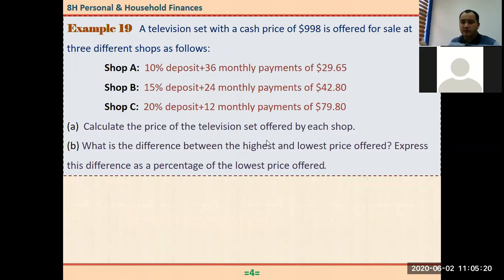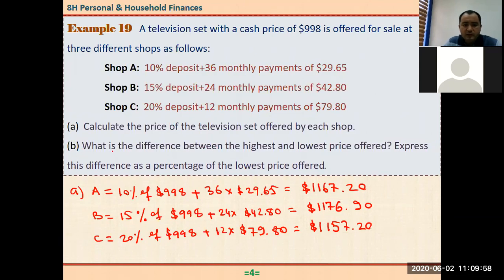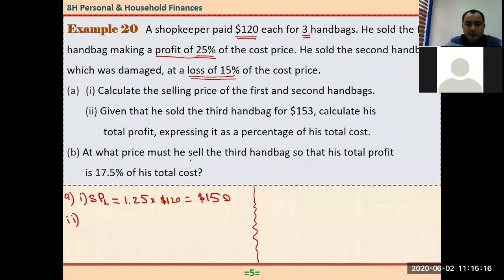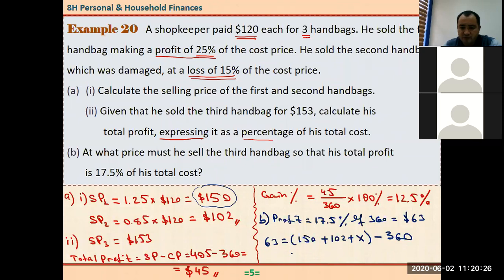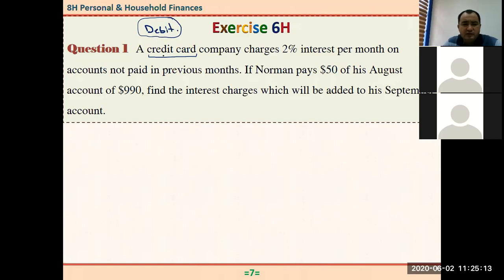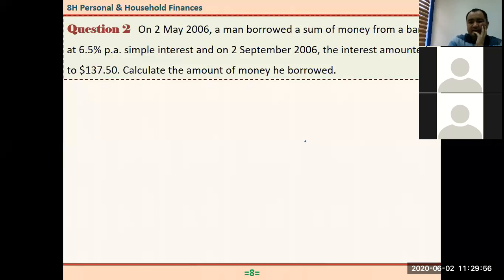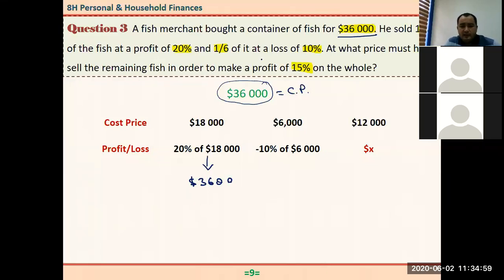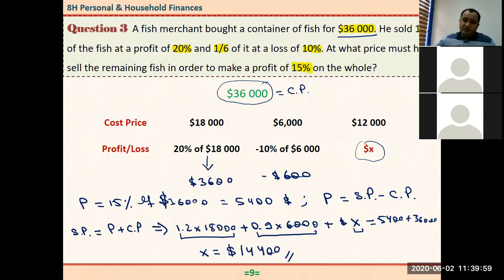Personal & Household Finance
8.Application of Mathematics in Practical Situations